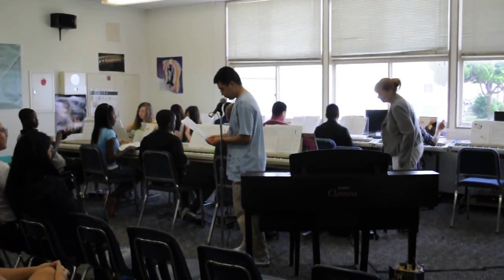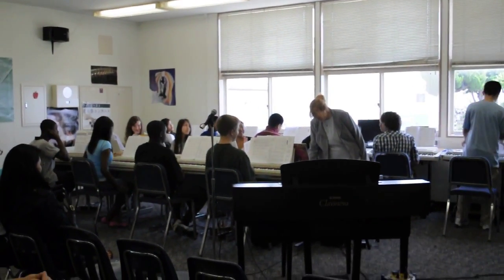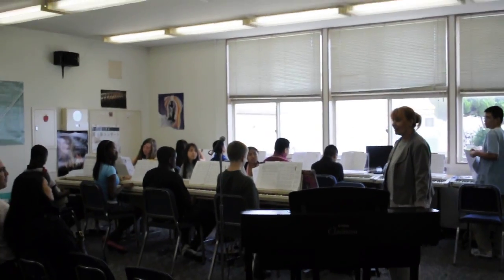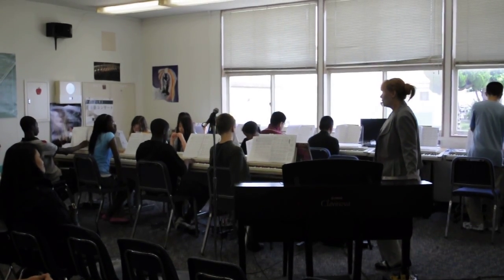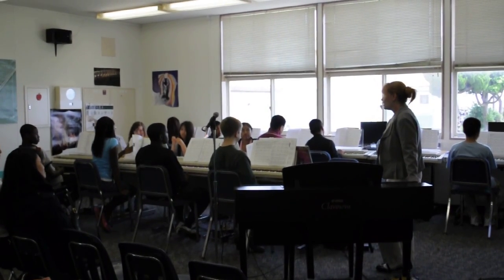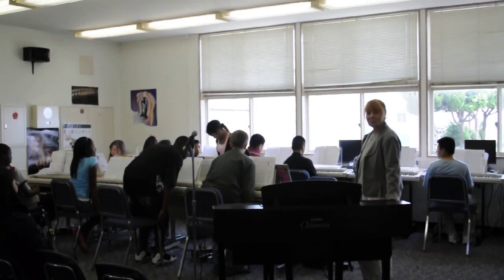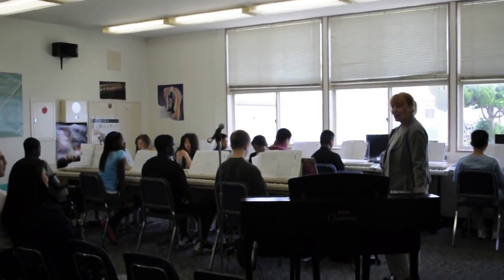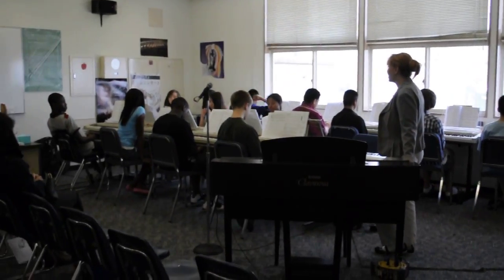Ms. Jan Nelson's Piano Class 3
Nile C. Kinnick High School 2010 Performance for Parents